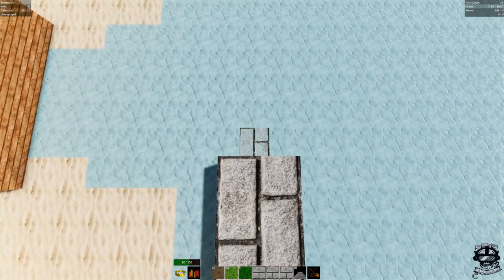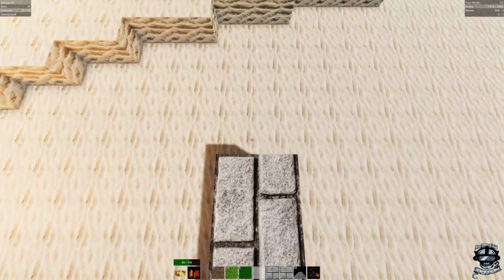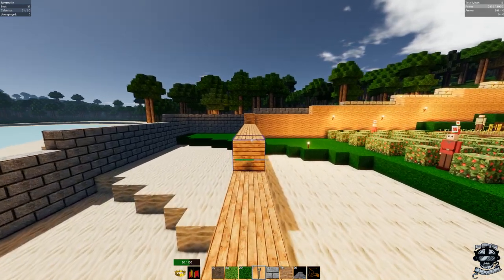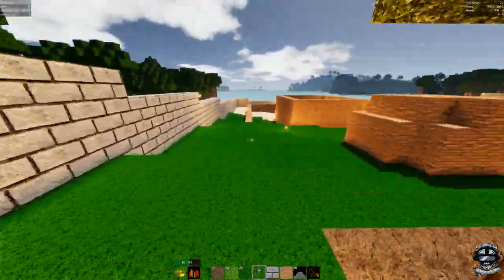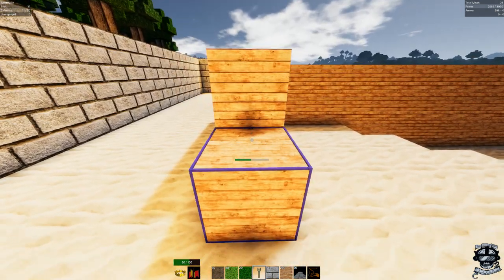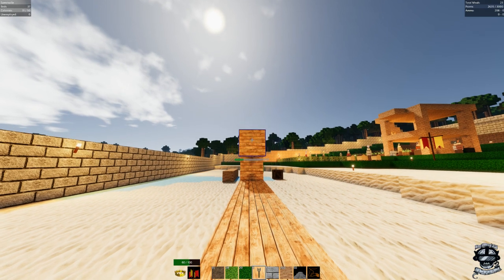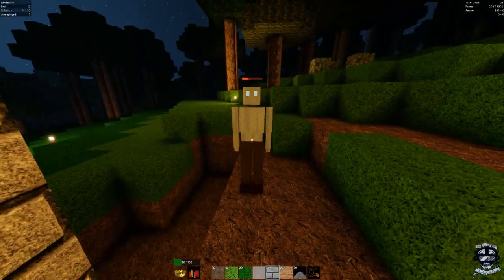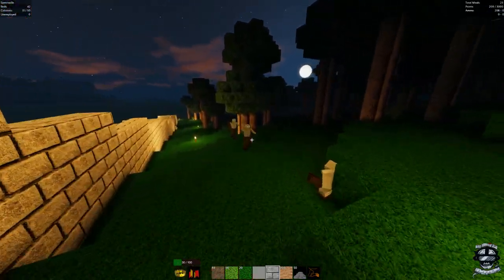Colony Survival - Ep6